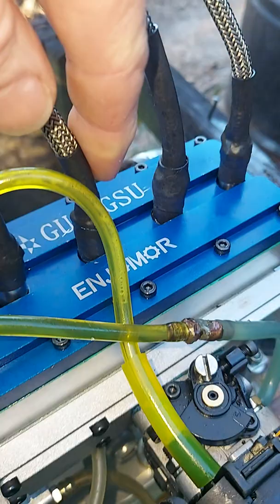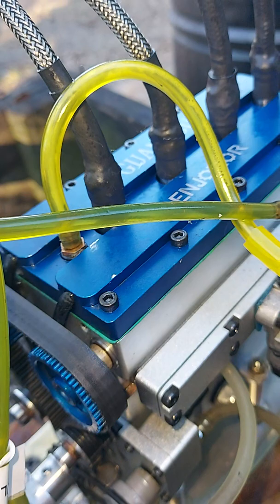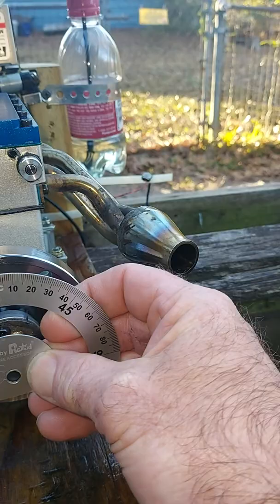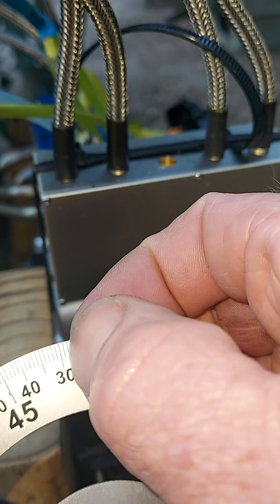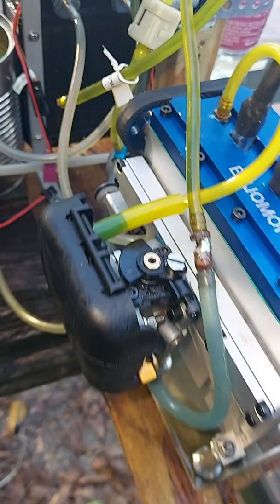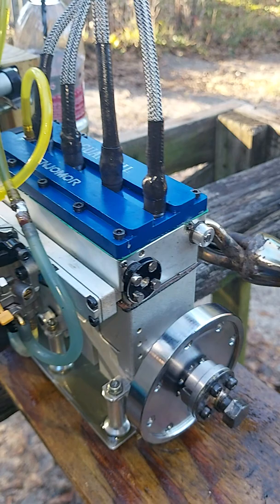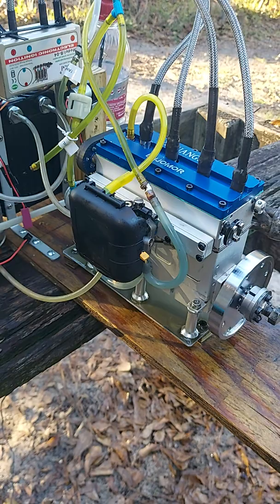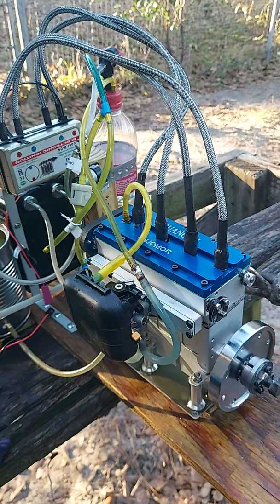Enjomor 36cc engine connecting rod bushings are replaced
I just replaced the connecting rod bushings, both upper and lower. I also readjusted the valves the best I could. With the design of the head, I couldn't get a feeler gauge in between the rocker arm and valve stem. Even though this engine still smokes like a freight train, it runs quite well.